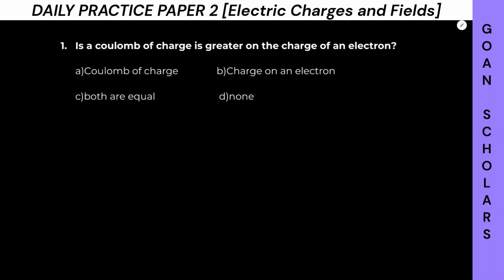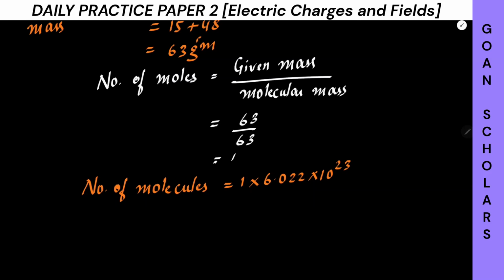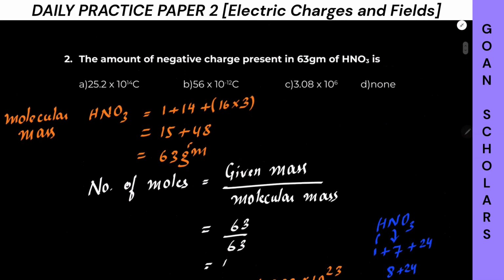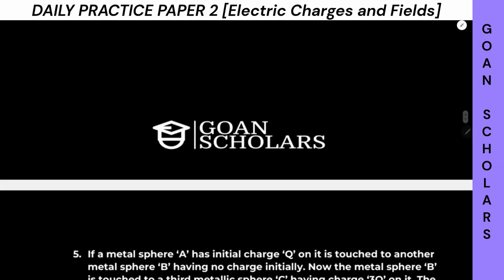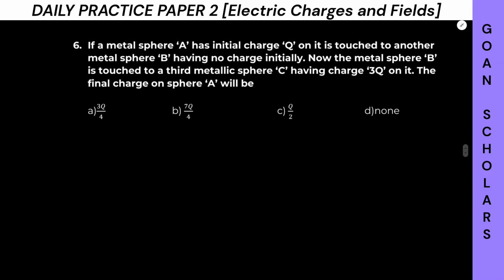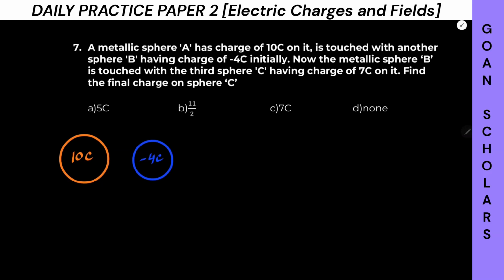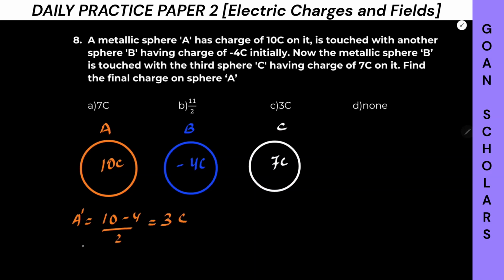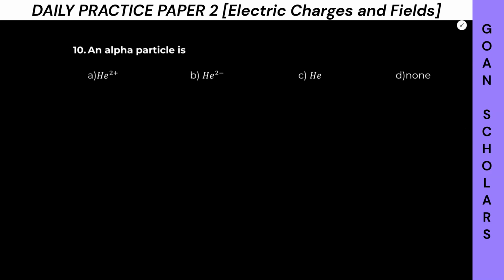Daily practice paper 2 [Electric charges and Fields] Goan Scholars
If a metal sphere ‘A’ has initial charge ‘Q’ on it is touched to another metal sphere ‘B’ having no charge initially. Now the metal sphere ‘B’ is touched to a third metallic sphere ‘C’ having charge ‘3Q’ on it. The final charge on sphere ‘B’ will be

If a metal sphere ‘A’ has initial charge ‘Q’ on it is touched to another metal sphere ‘B’ having no charge initially. Now the metal sphere ‘B’ is touched to a third metallic sphere ‘C’ having charge ‘3Q’ on it. The final charge on sphere ‘A’ will be

A metallic sphere 'A' has charge of 10C on it, is touched with another sphere 'B' having charge of -4C initially. Now the metallic sphere ‘B’ is touched with the third sphere 'C' having charge of 7C on it. Find the final charge on sphere ‘C’

How many electrons would have to be removed from a silver coin to leave a positive charge of 10-9 C